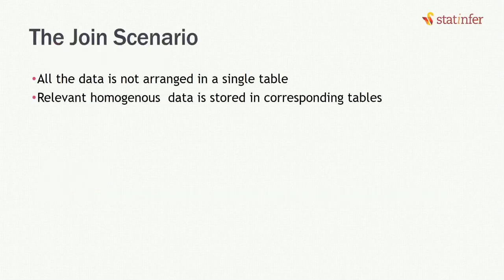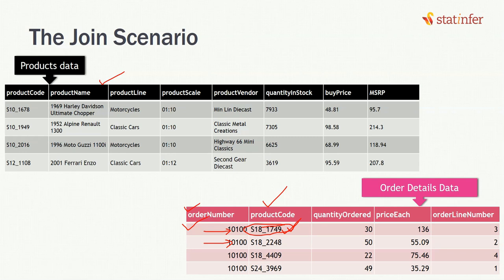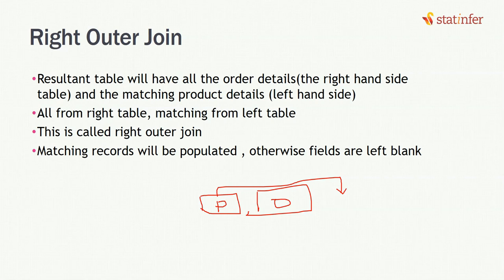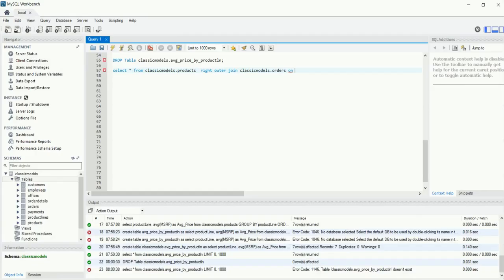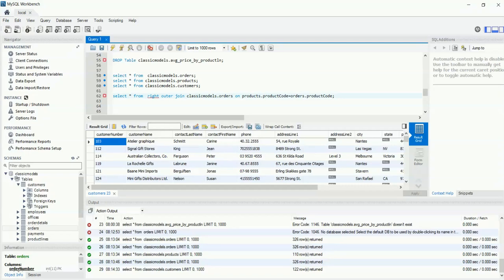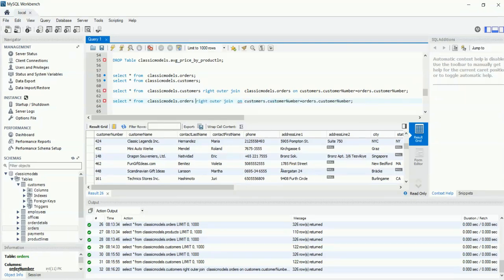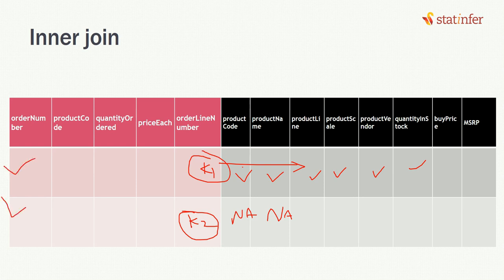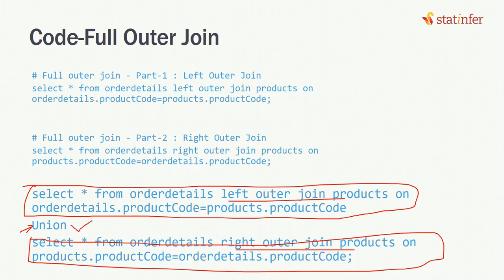SQL Natural Join, inner join, outer join - TUTORIAL 5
SQL basics.
SQL is used in programming and designed for managing data in a relational database management system (RDBMS).

SQL  helps you to understand how data is stored in the database and how we will play with that data.

For better understanding watch our complete video series for SQL.